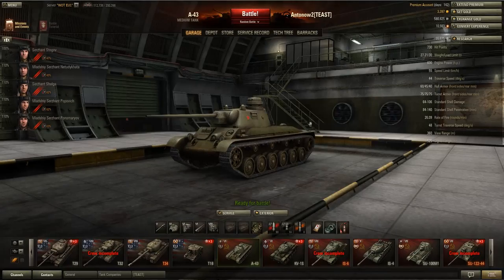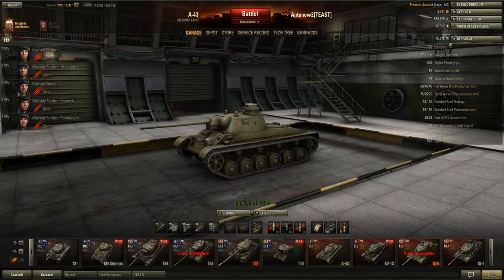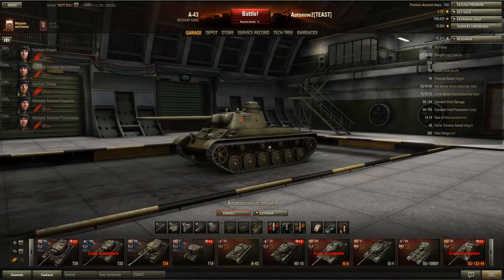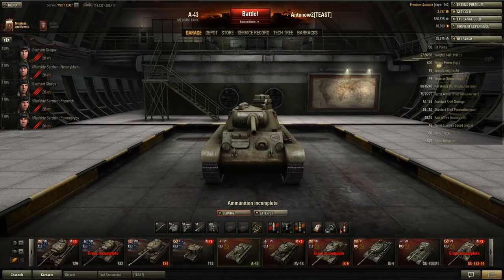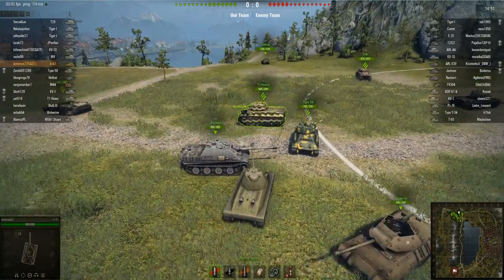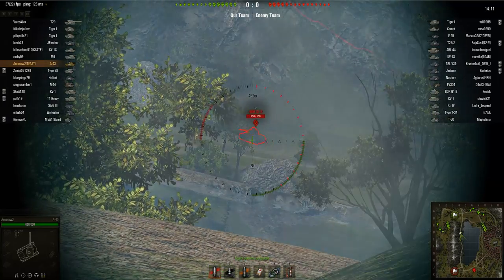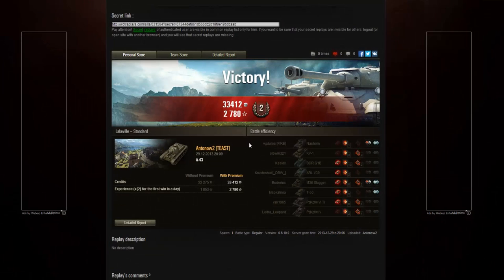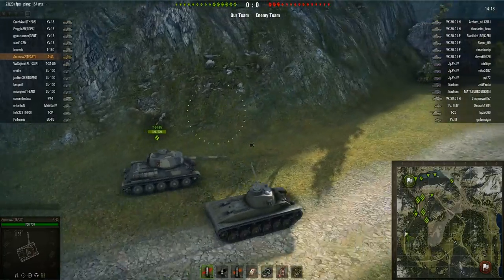World of Tanks Review | A-43 - Tier 6 Soviet Medium Tank - "Pimped T-34"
I was not expecting a lot of the A-43 but I must admit that I was pleasantly surprised!

System Specs:
CPU: Intel Core i7-3630QM
GPU: NvidiaGeForce GTX 675MX / 4GB GDDR5
Resolution: 1920x1080
Memory: 16GB